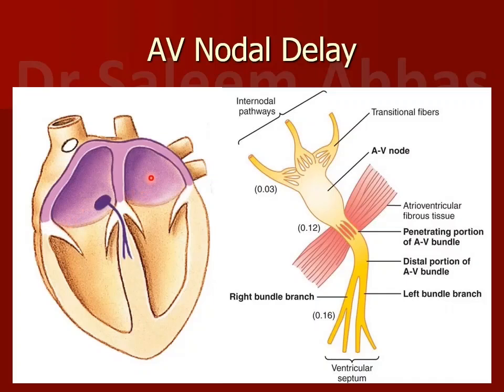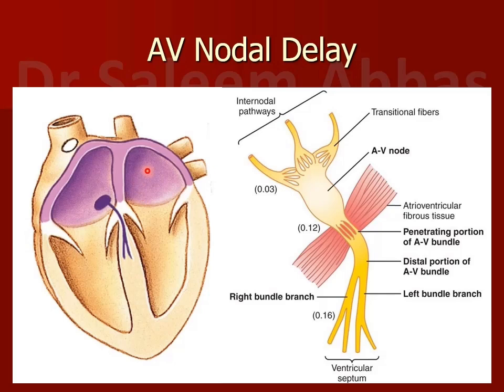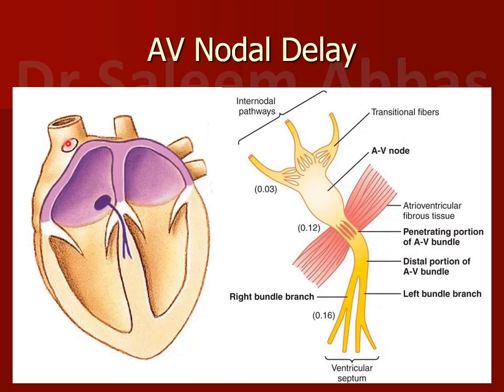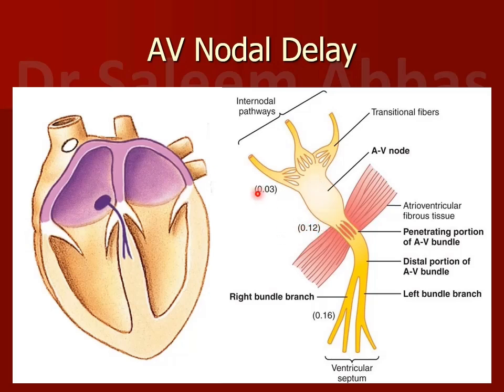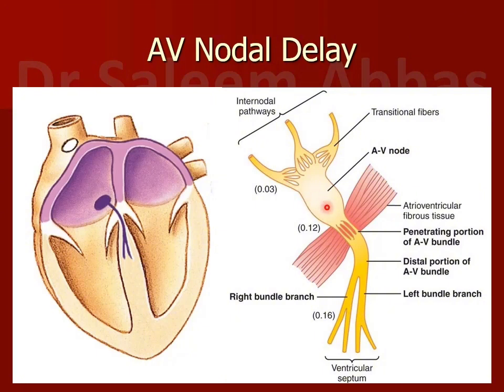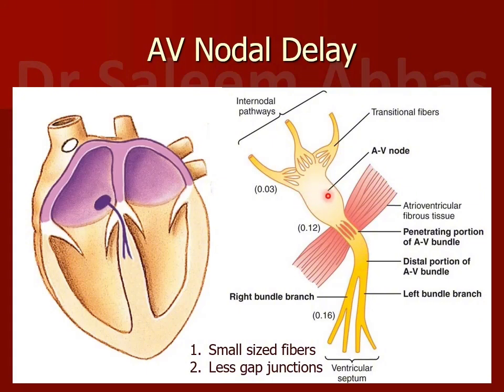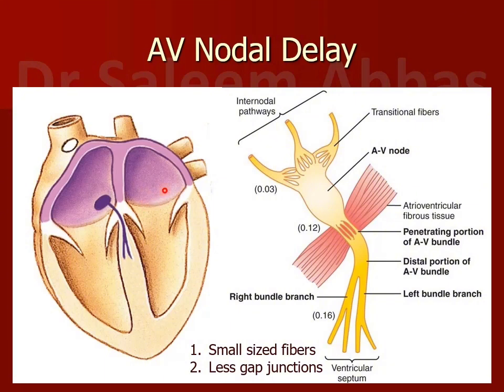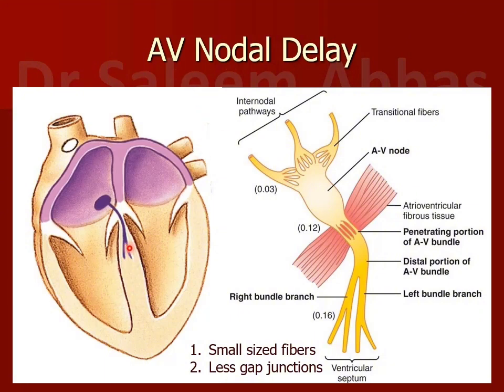AV nodal Delay